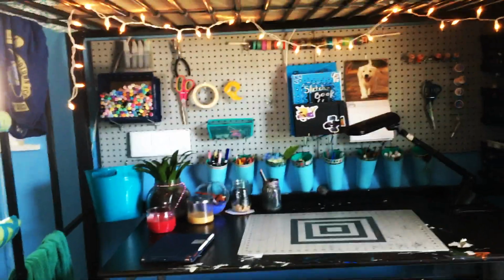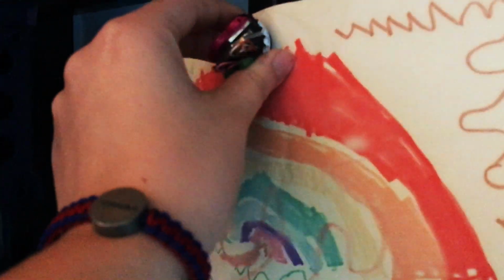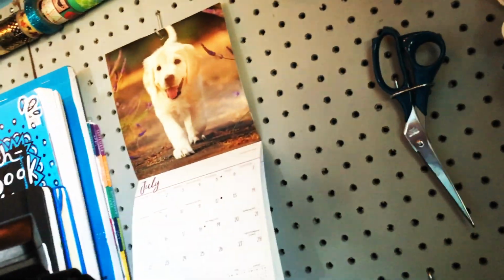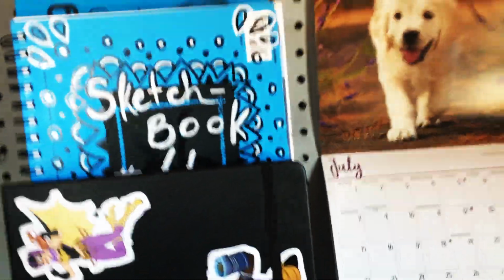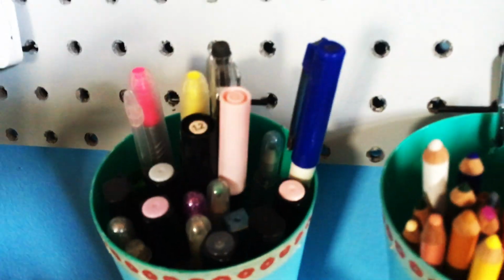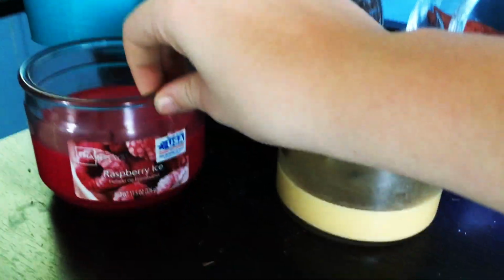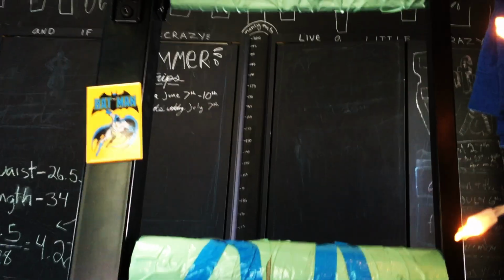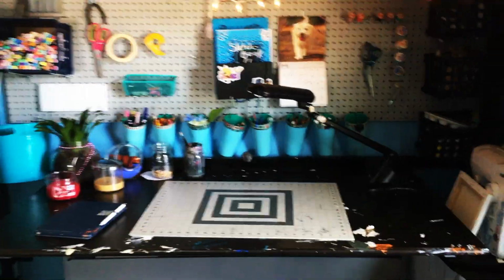art desk/workspace tour 2018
ello! someone requested this sooooo here you go! i have some clips of me cleaning my desk and talking if anyone would be interested in just a little random video

I've got some fun video ideas for this summer! i just need to up my game quality wise. the shakiness of this video makes me want to die :(